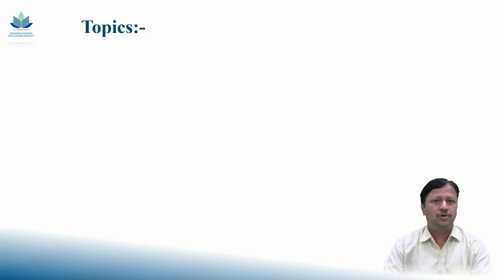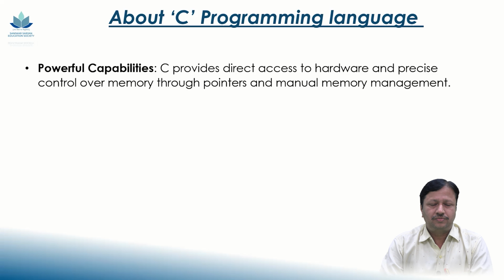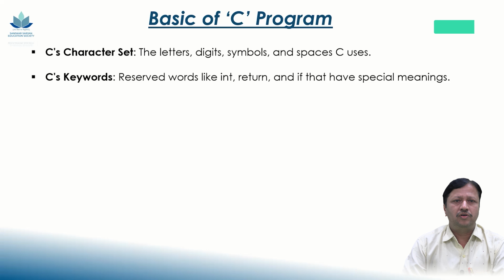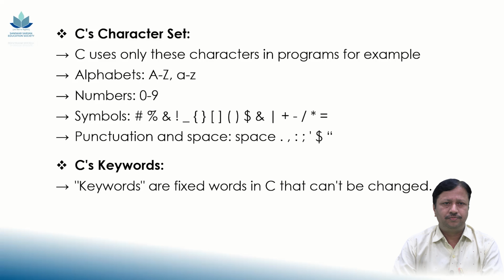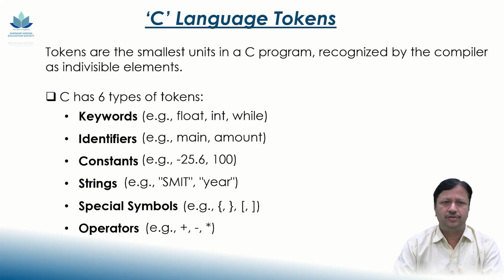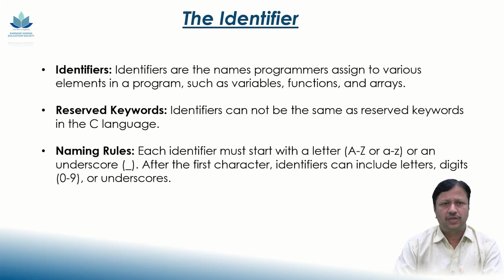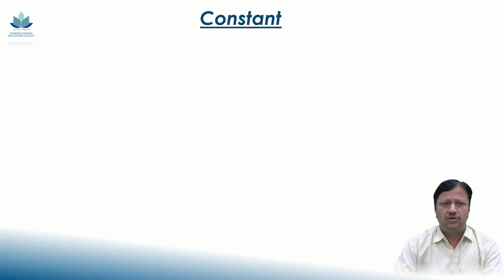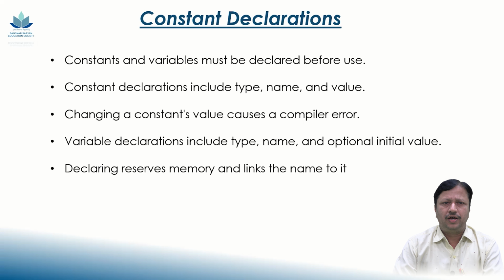C Programming | Lecture | Sanskar EduTech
Topic - C Programming concept
Professor - Utkarsh Bhat Sir